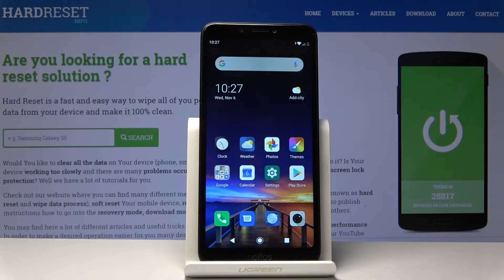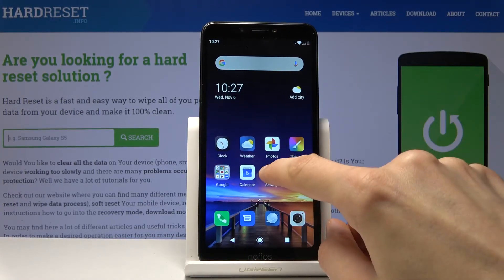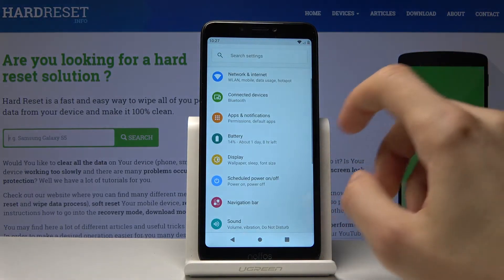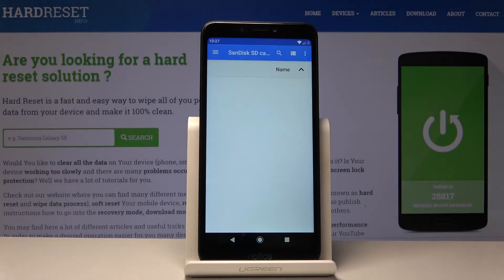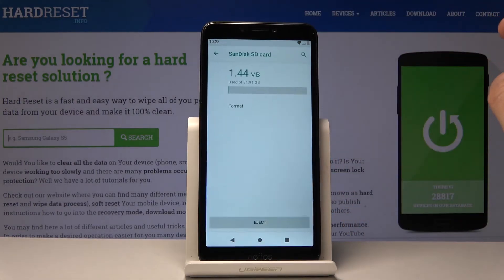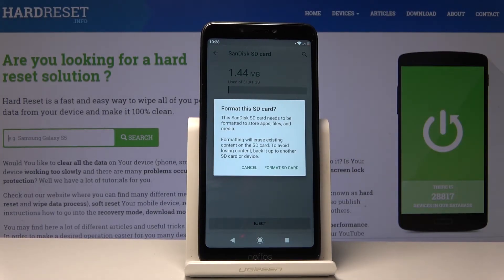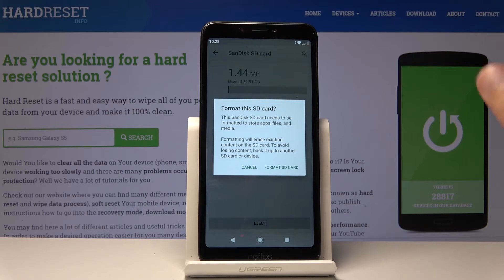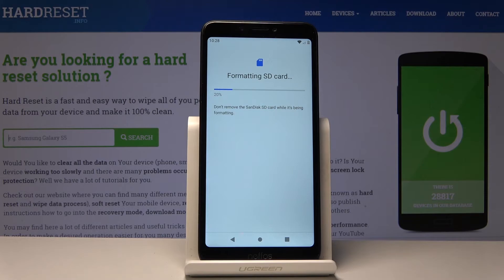How to Format SD Card in Neffos C7s - Fix Memory Card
Learn more about Neffos C7s:
Do you wish to fix all of the problems with your SD Card? This is very simple to perform, only you have to do is watch our video instruction above. We will show you in few steps how to quickly format your memory card. You can easily get rid of unknown issues while using your SD Card.

How to format SD Card in Neffos C7s? How to repair SD Card in Neffos C7s? How to fix memory card in Neffos C7s? How to repair memory card in Neffos C7s? How to format SD in Neffos C7s?